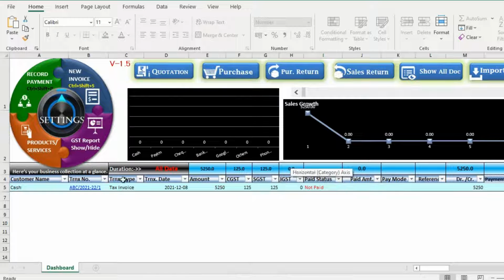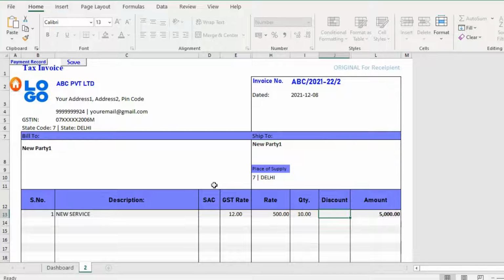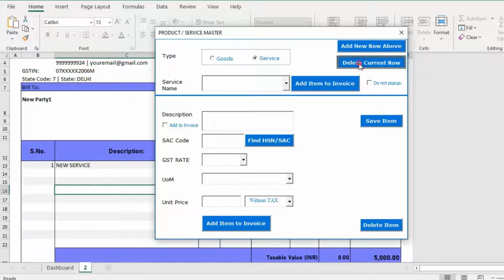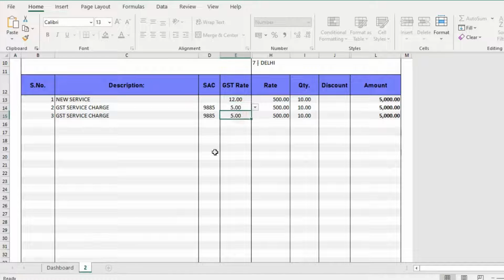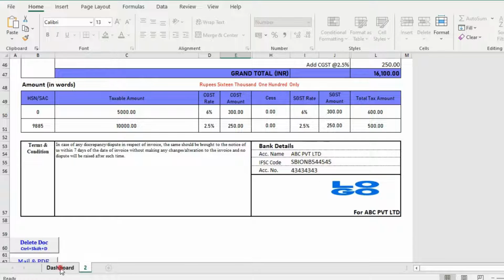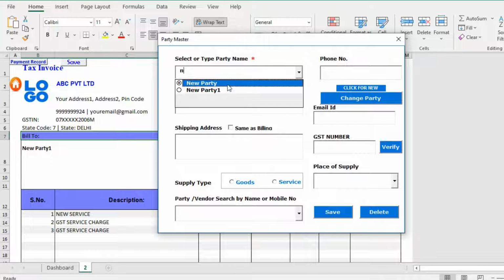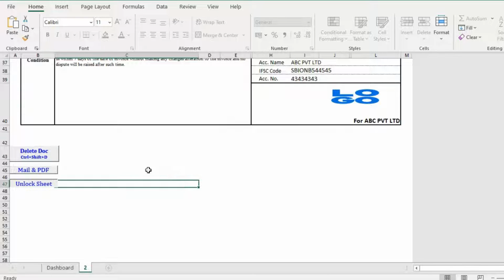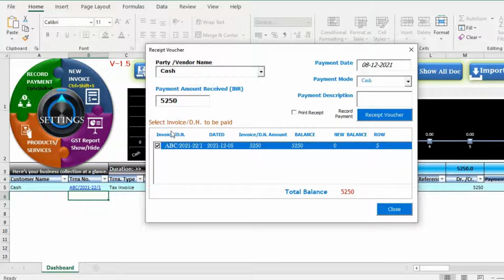CREATING INVOICE USING EXCEL INVOICE TEMPLATE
Excel Invoice is a FREE Excel Based Billing Template made for Small Indian businesses to easily design GST invoices, Tax Calculations, Accounting needs, and much more without learning and installing a big setup and complex accounting software and hiring a costly accountant for their limited work. Our goal is to make an easy excel file for an entrepreneur to record their sales, Calculate GST and quickly generate Tax invoices according to their desired format.

Please watch the previous video for downloading and setup the guide of excel invoices.